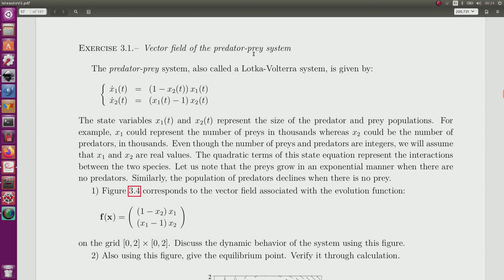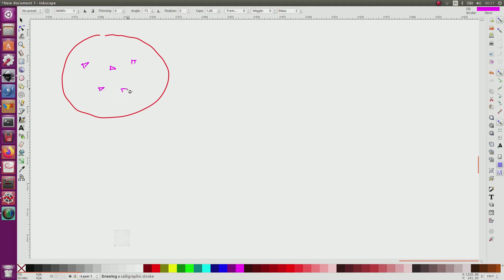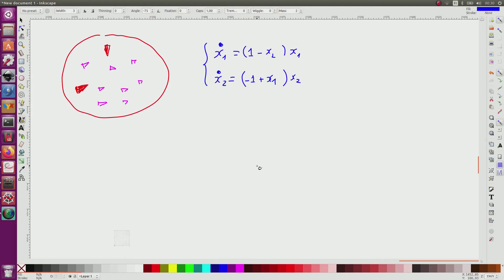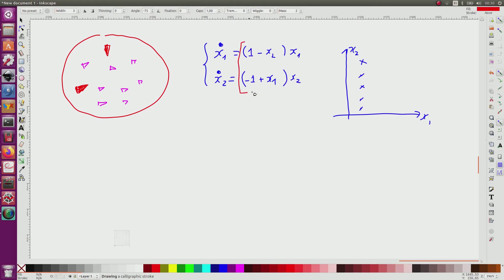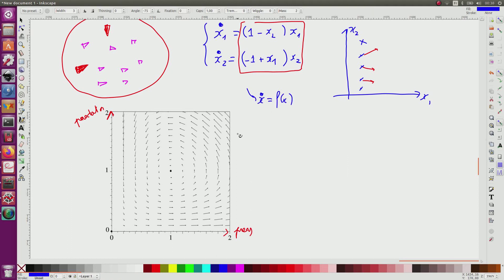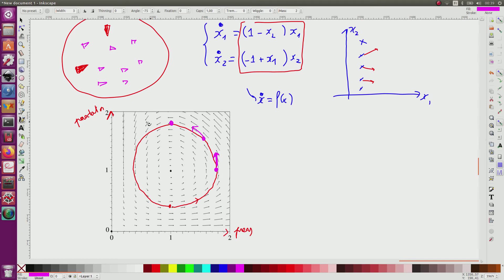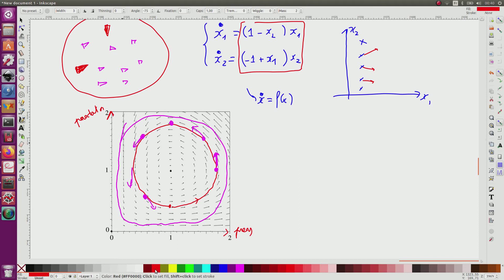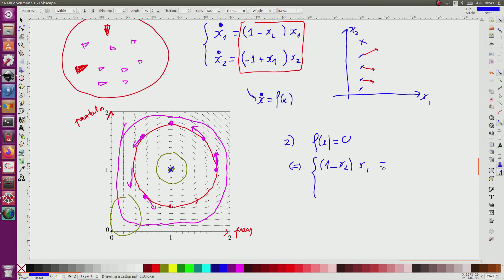prey-predator model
The exercise shows how the Lotka-Volterra model can be understood using the vector field representation